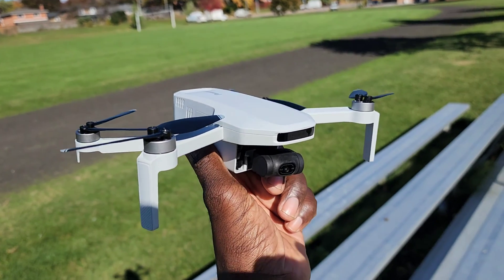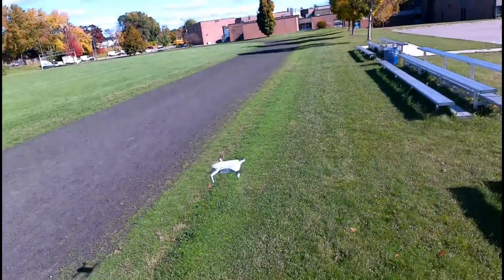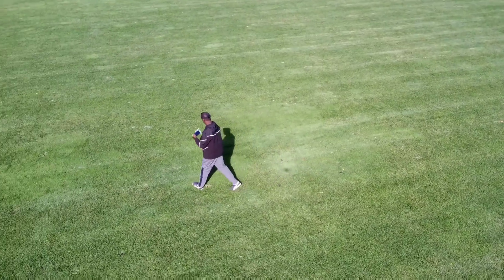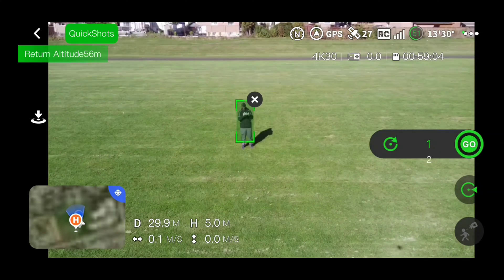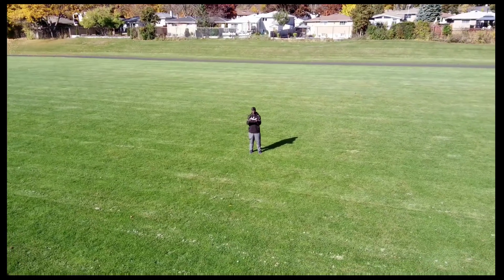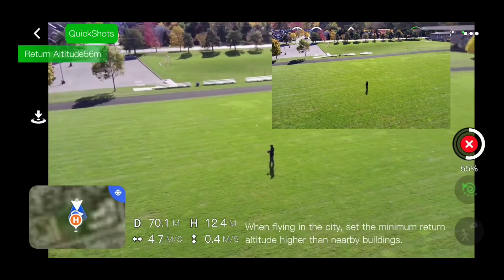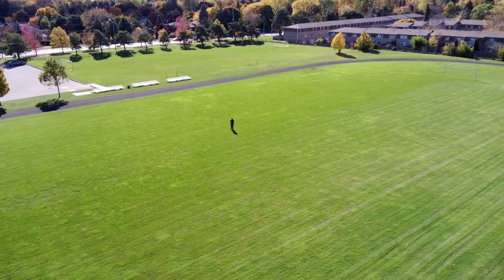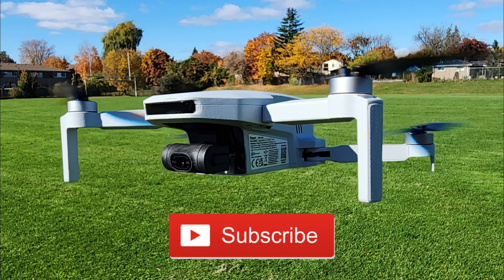Potensic Atom drone Tracking test! 3 Axis Gimbal, 4K, Brushless (dji Mini 4 Killer?)